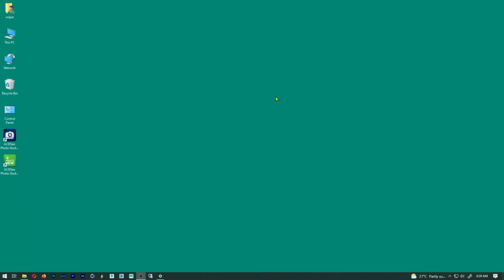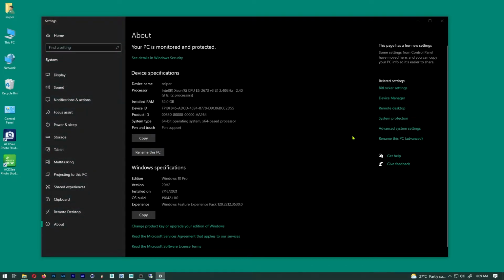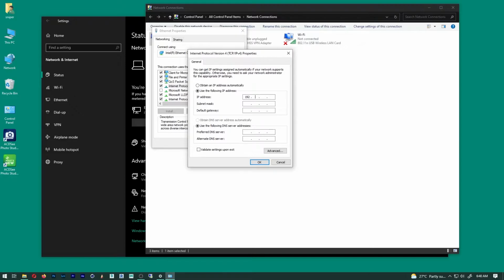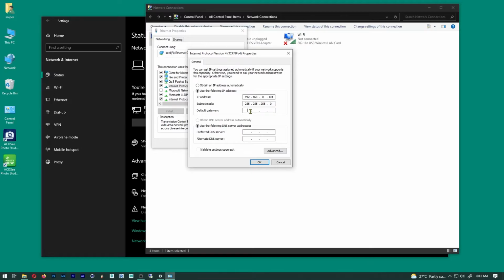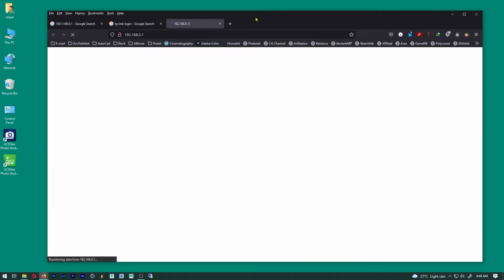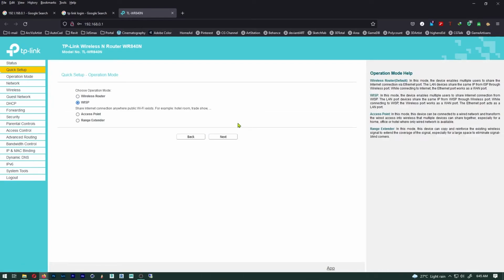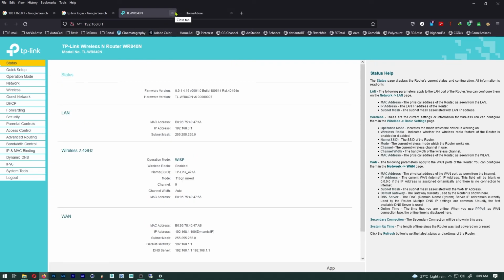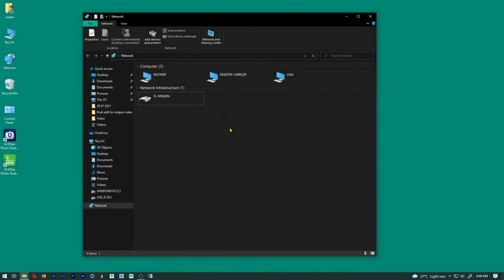Setting up ip address to communicating between computers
renaming computers, assigning ip address, configure wired TCP/IP Properties, router ip address, quick internet setup using tp link wifi router,